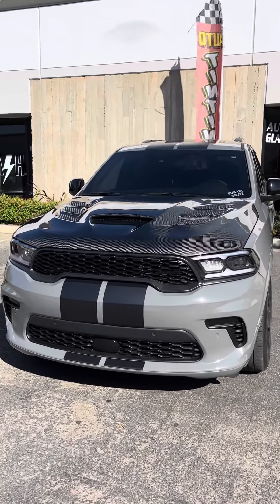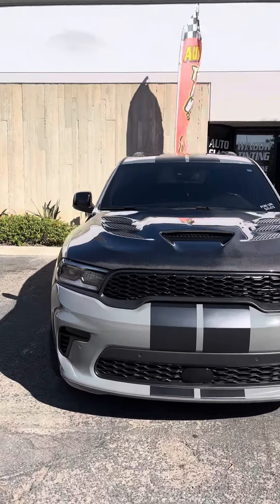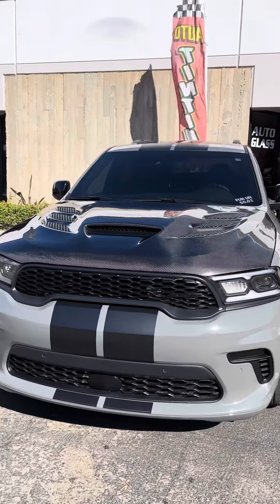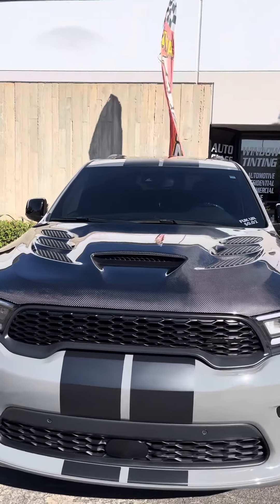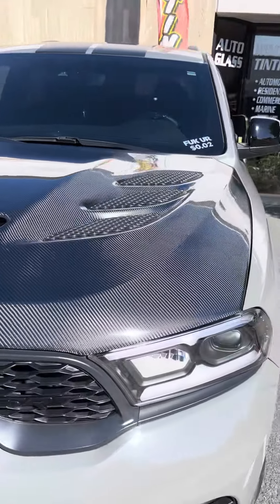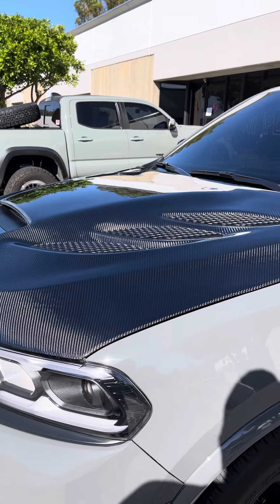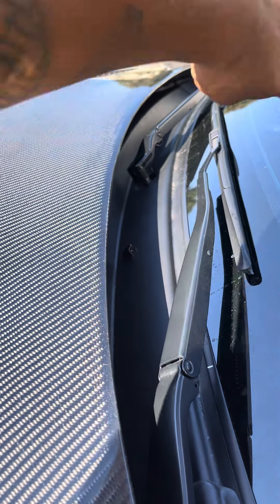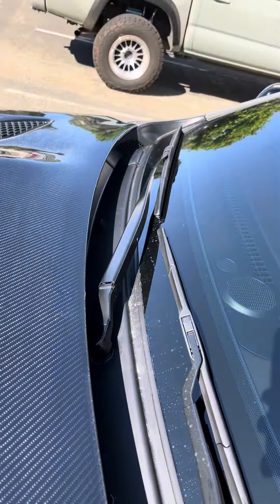2021 Dodge Durango SRT Carbon Fiber Hood Installation